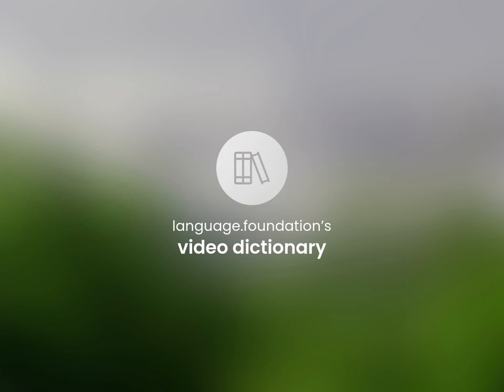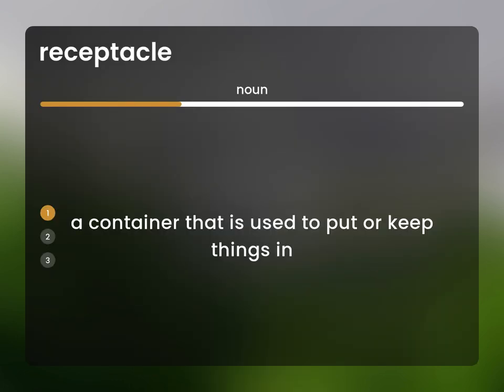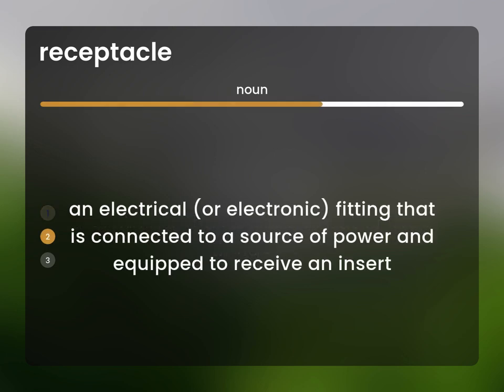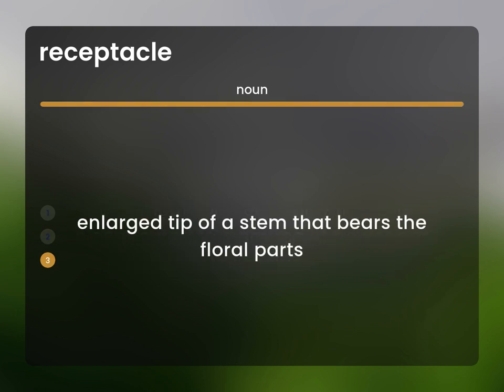Receptacle • what is RECEPTACLE definition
RECEPTACLE definition

Susan Miller (2023, April 25.) Receptacle in the dictionary